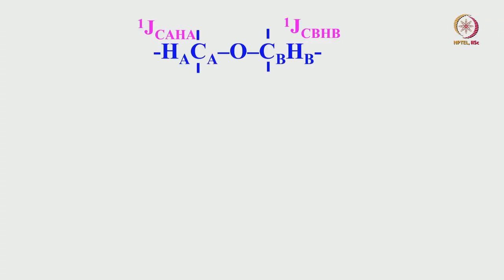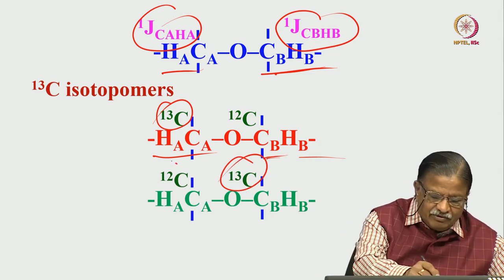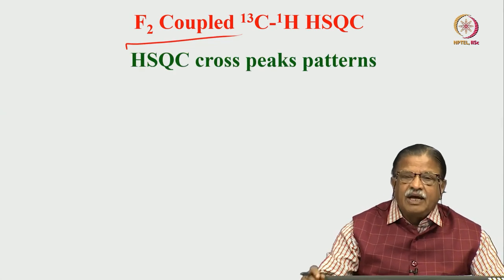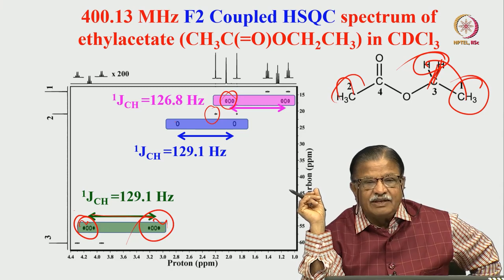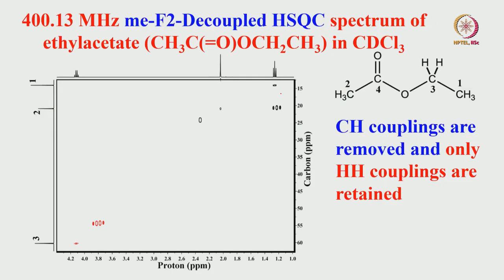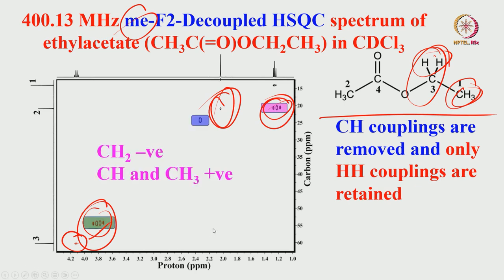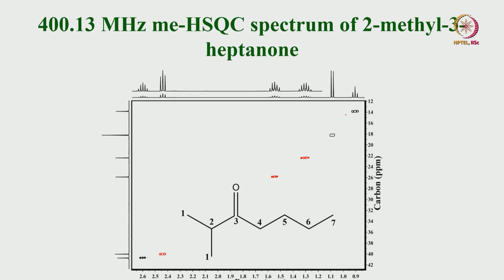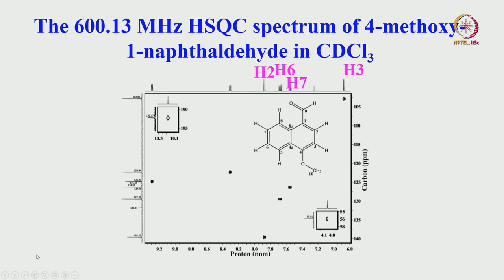me-HSQC swayamprabha CH37SP